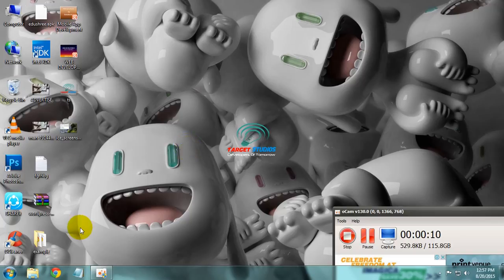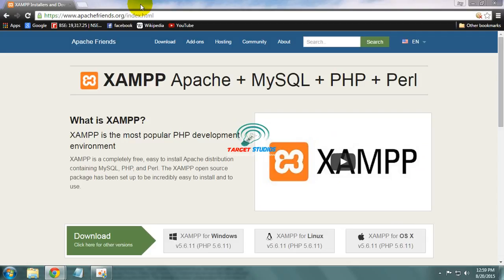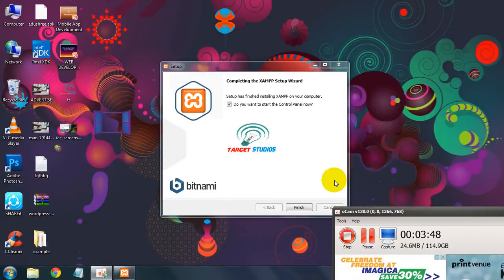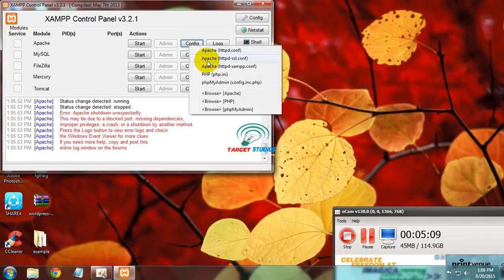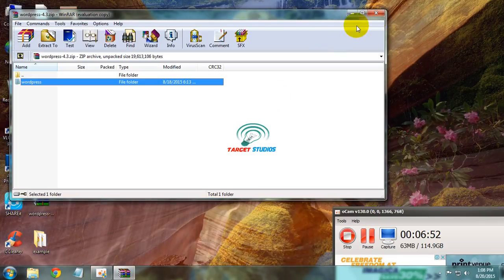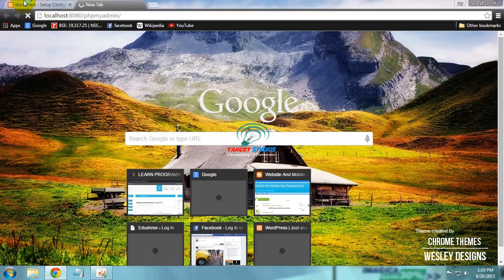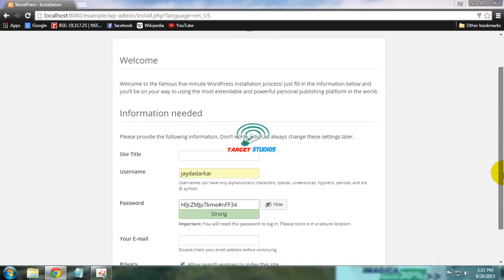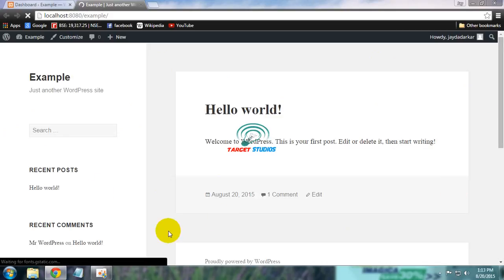Tutorial on Installing Local Server XAMP And Installing Wordpress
The tutorial guides you through installation of Local Server i.e XAMPP and then installing Wordpress. It also guides you to configure your xampp to change port from 80 to 8080 and running it.